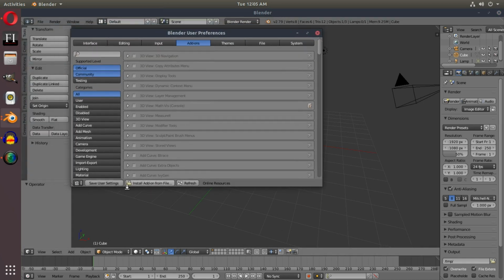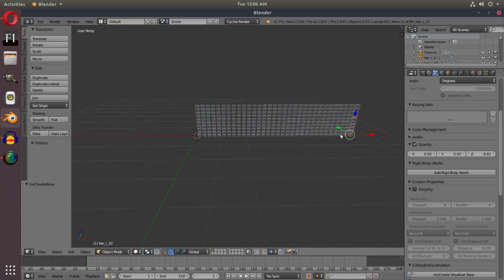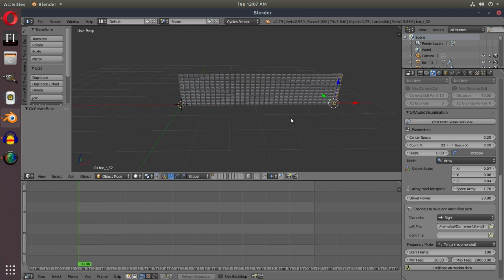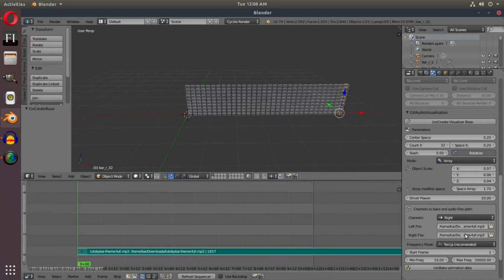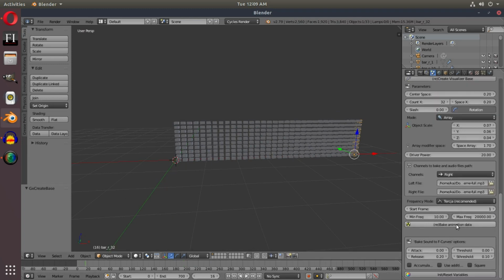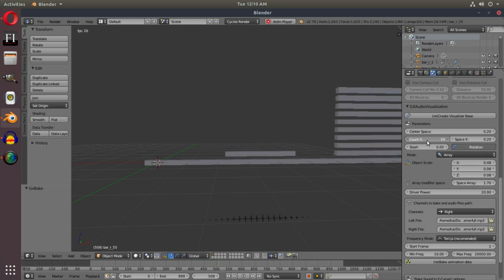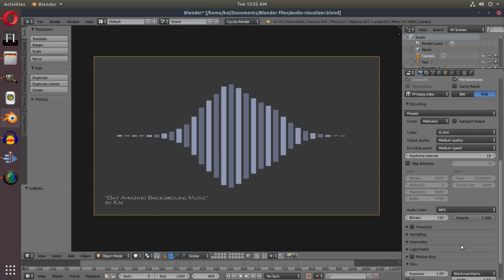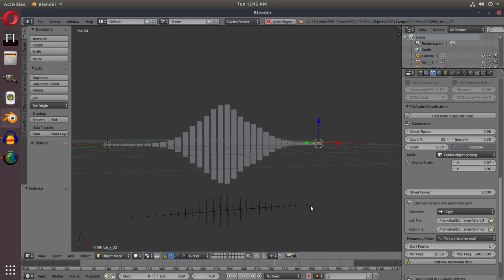Blender Tutorial - How to make a Music Visualizer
Today, we learn how to make a music visualizer that goes WITH music, using the GxAV Blender addon

(Copy and paste the .py file into a text editor and save it as GxAV.py)